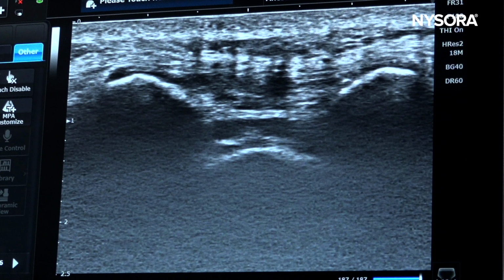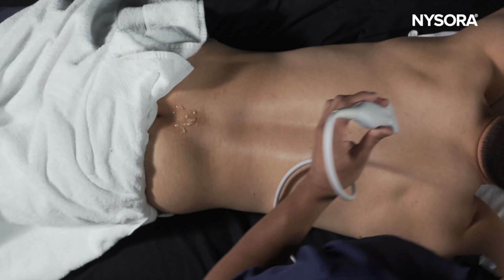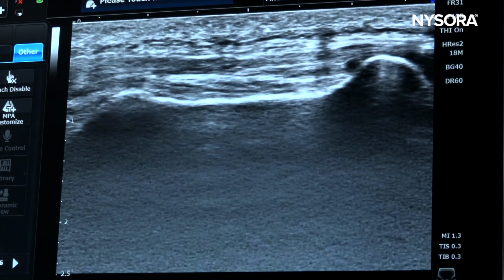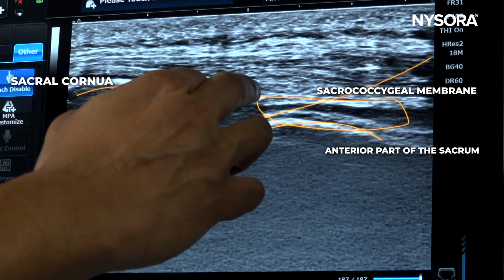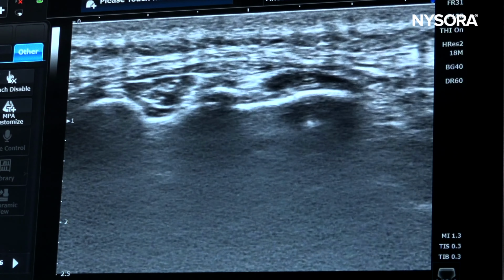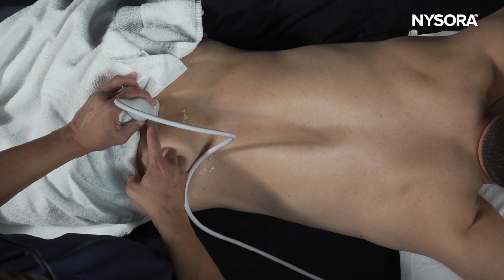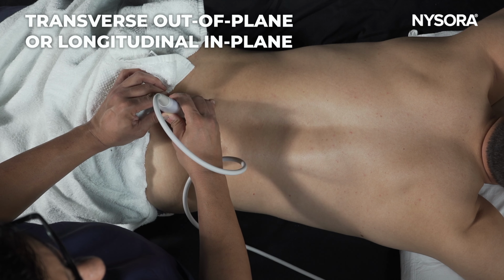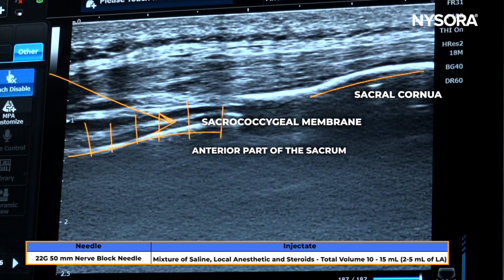CAUDAL EPIDURAL INJECTION GMHS.vn